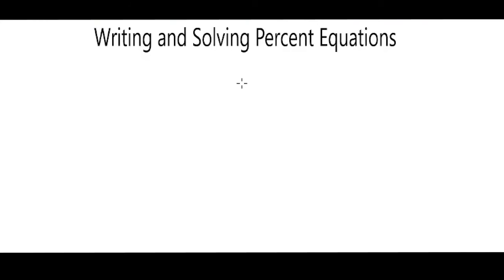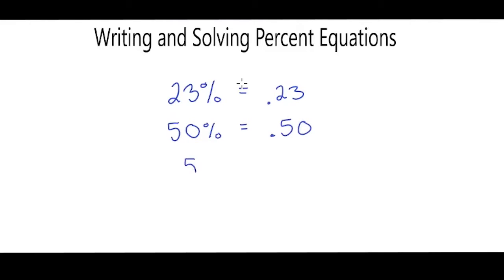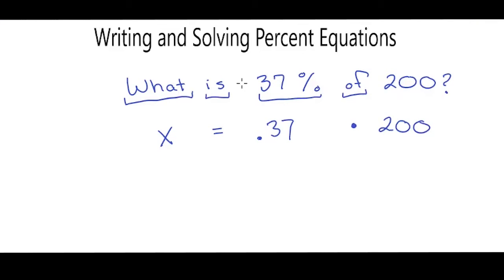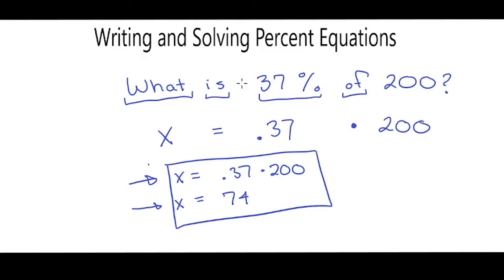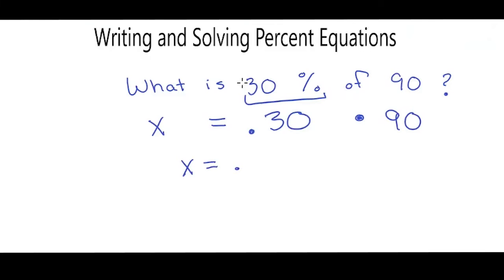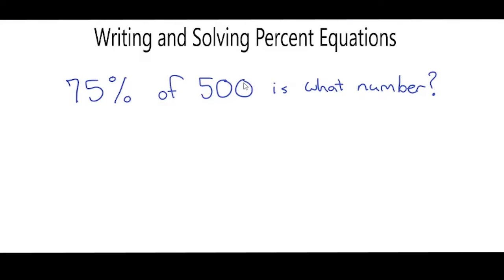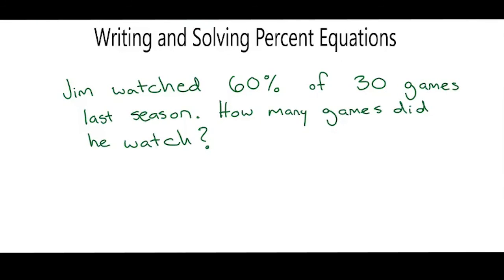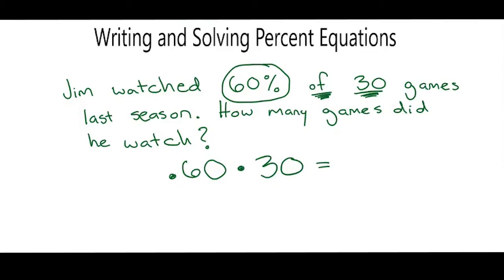Alg1 3•13 Writing and Solving Percent Equations